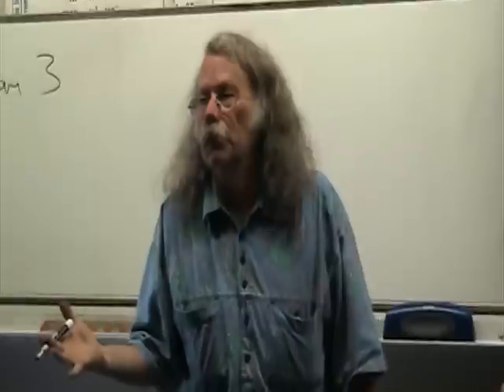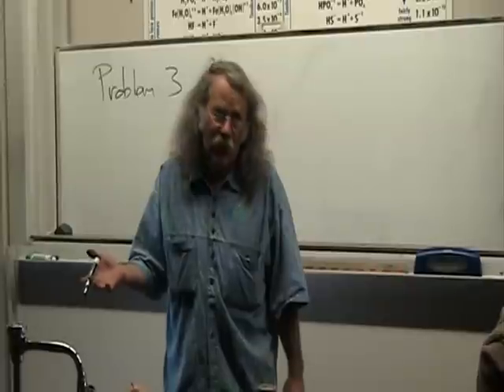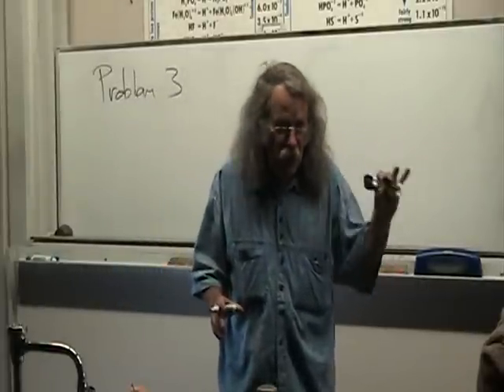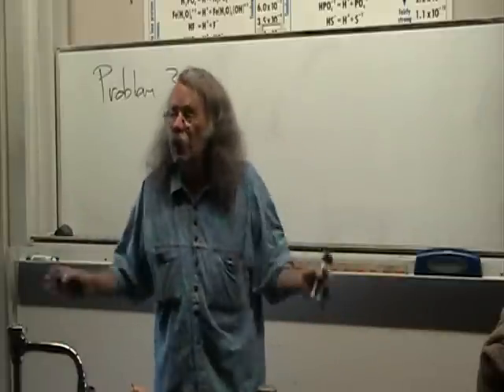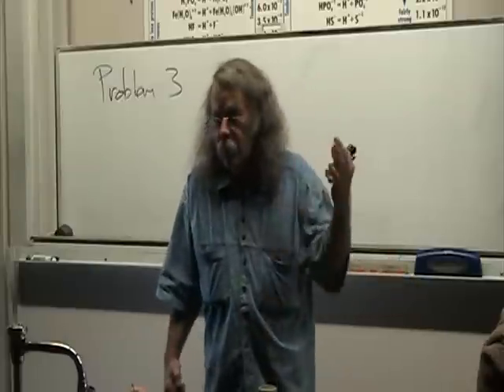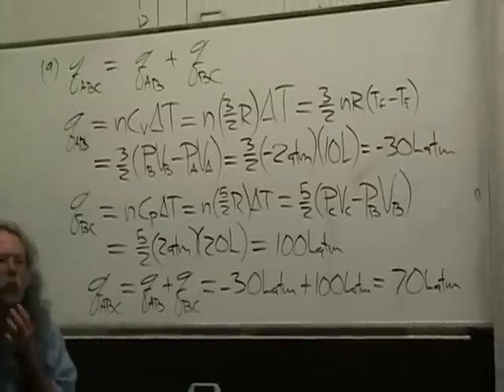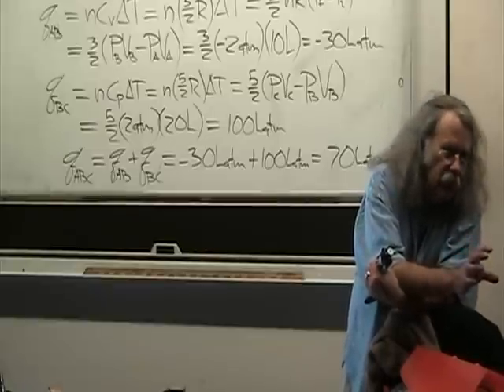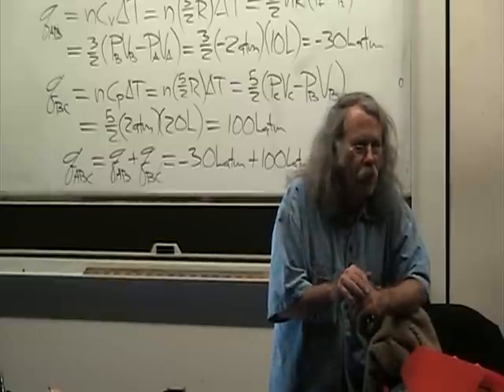Dr Fleshers Chemistry Practice Test 1 3 Joule Cycle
From Chemistry Practice Test 1